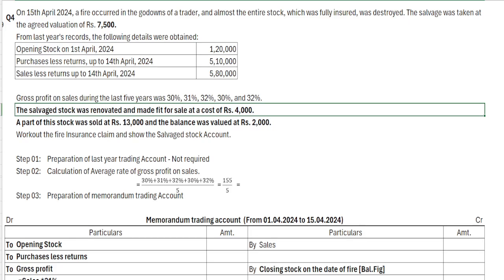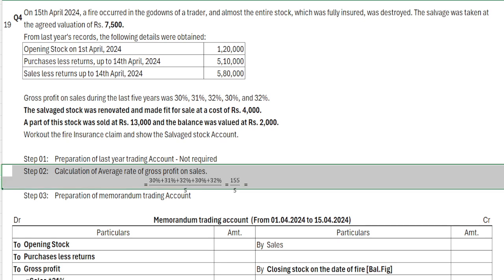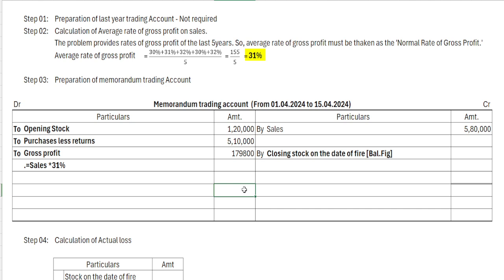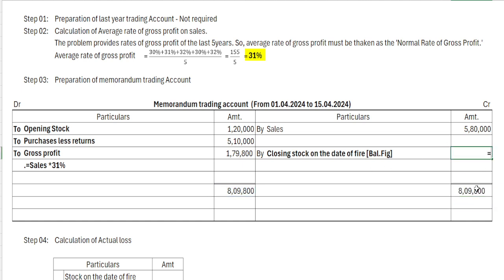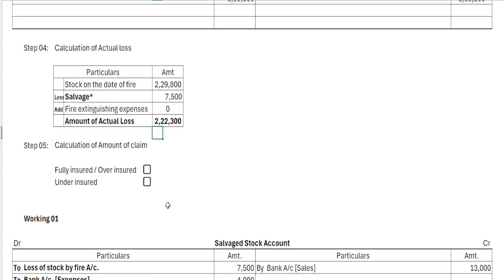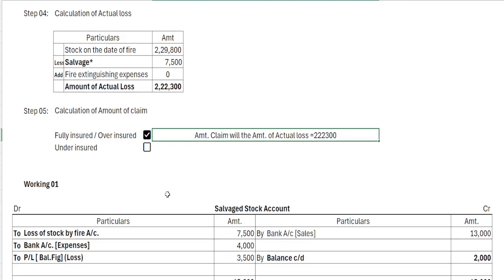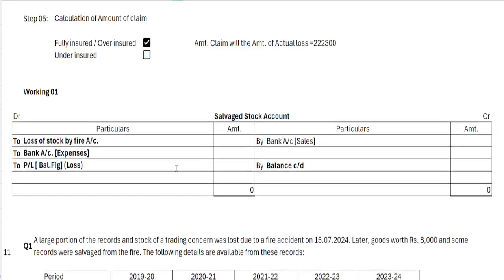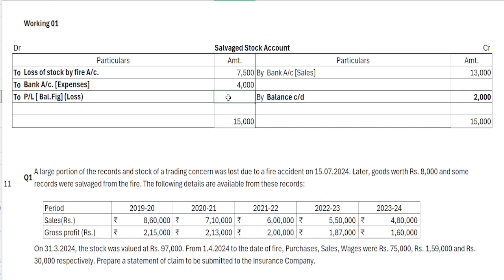When multiple year's gross profit rates are given